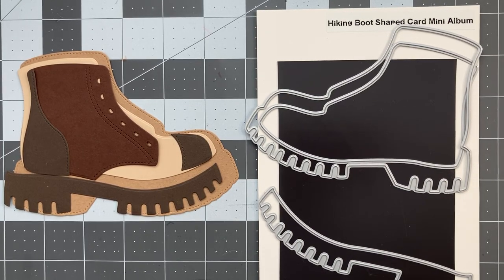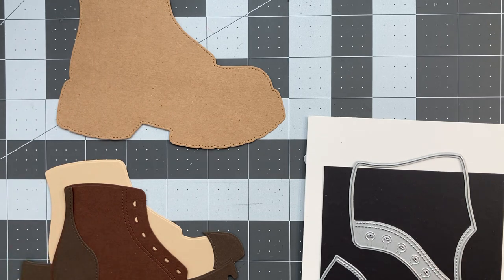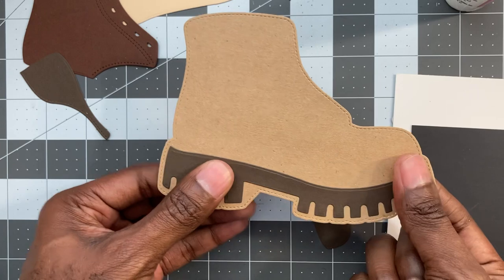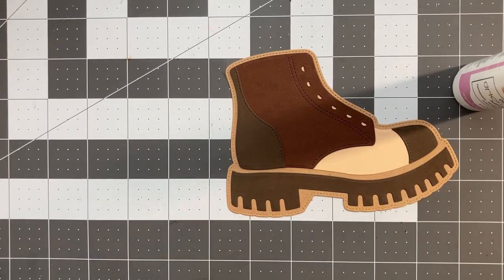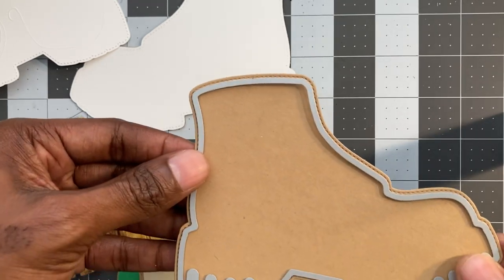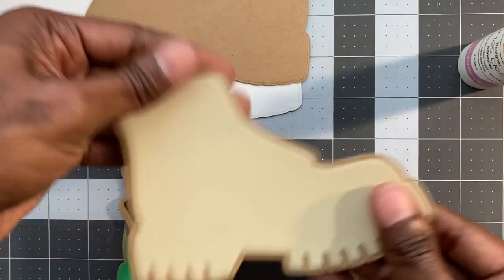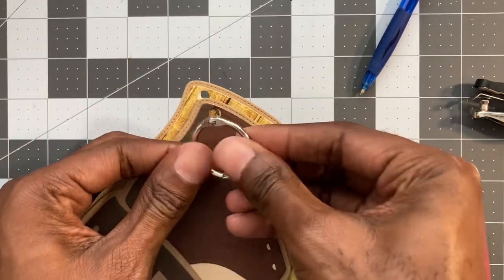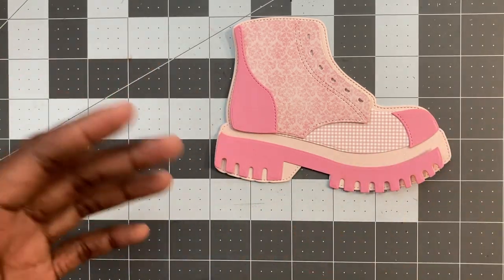Hiking Boot Shaped Card Mini Album Tutorial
Join the very talented Timothy Thomas as he shows you how I put this die together including giving you a few different ways to use it in your paper crafting projects.

The Hiking Boot Shaped Mini Album/Card Die can be found

Visit us at Scrappyboy.com or @scrappyboylosangeles on Instagram